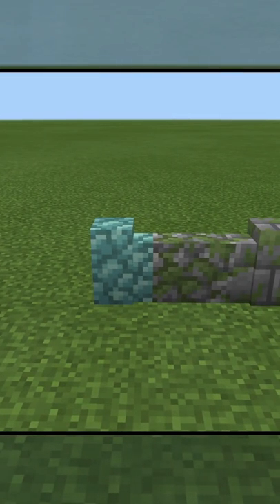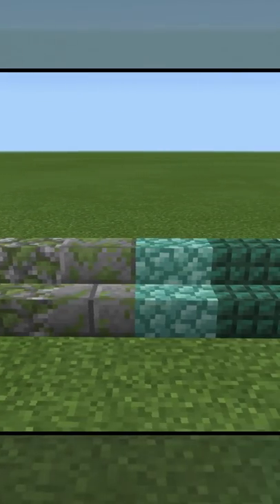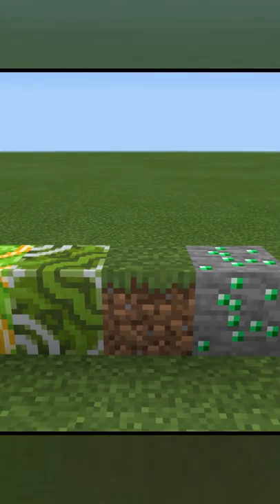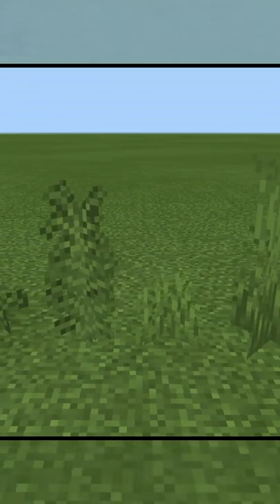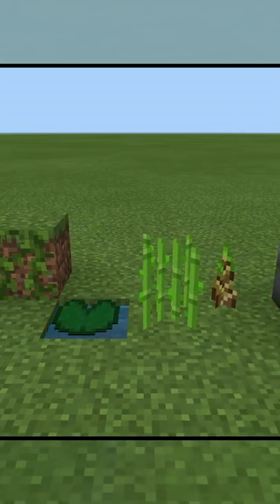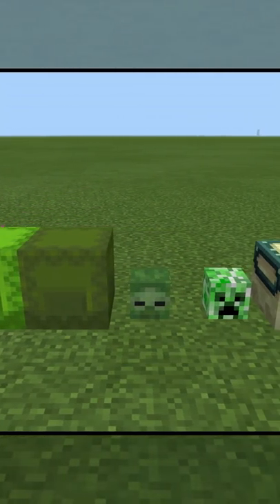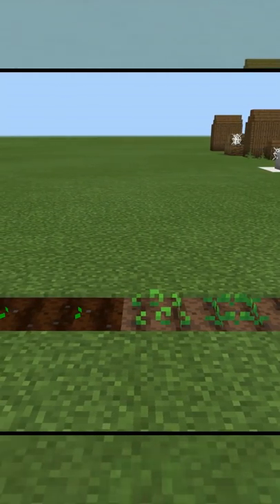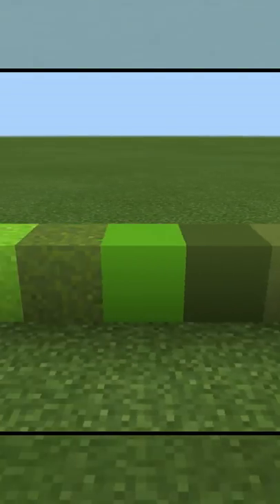EVERY GREEN BLOCK in Minecraft!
St. Patrick's Day is coming up so why not showcase every green thing in minecraft! There are a lot more green things in minecraft than I thought. Green things to make st patrick happy.

lol lots of words
minecraft tricks minecraft void void armor stand armor stand creation
among us emergency meeting button among us in minecraft minecraft among us
structure voids tips and tricks minecraft structure void minecraft secret blocks minecraft 1.17 mountain caves and cliffs
minecraft 1.17 minecraft caves lodestone cliffs minecraft cliffs
Minecraft how to Minecraft building dream smp dream smp live vertical half slabs how to make a vertical half slab half slabs in minecraft how to get a vertical half slab build froggy playz fruit realm pnape 3 building tips building tips and tricks lets play minecraft building minecraft 2021 minecraft bedrock ep 1 minecraft 10 building tips and tricks minecraft server minecraft smp minecraft smp to join nether update pina craft season 1 smp live smp minecraft smp shop ideas smp shops Tips & Tricks for Building structure voids vertical slabs how to get structure voids